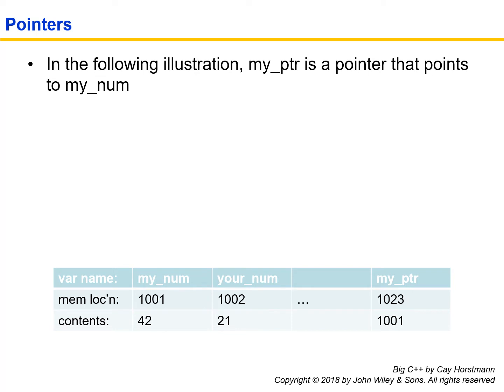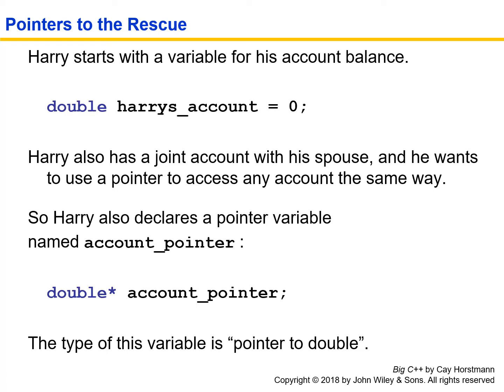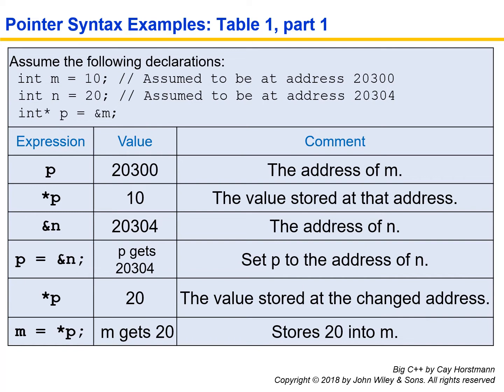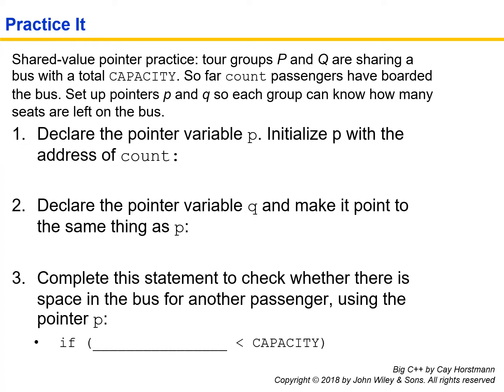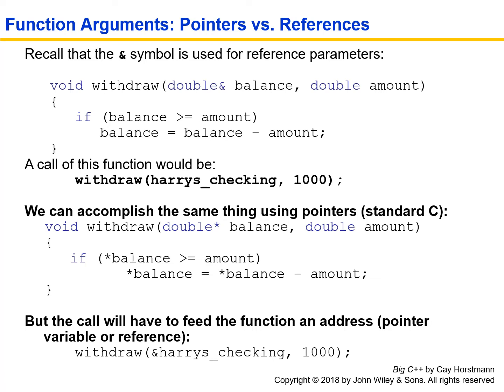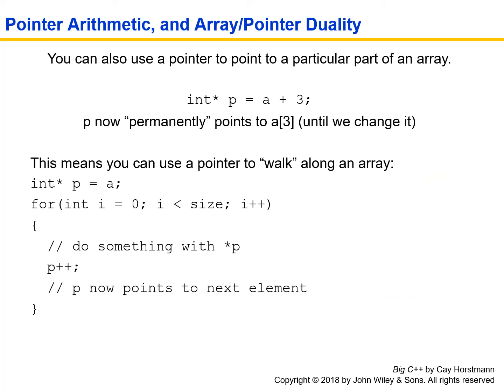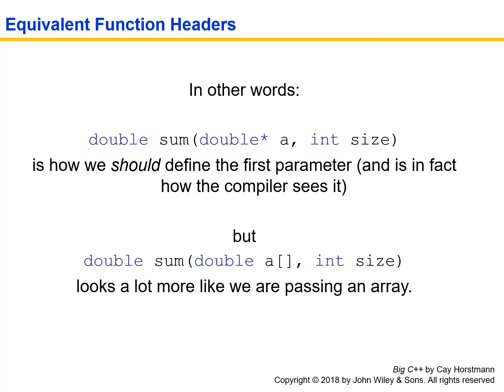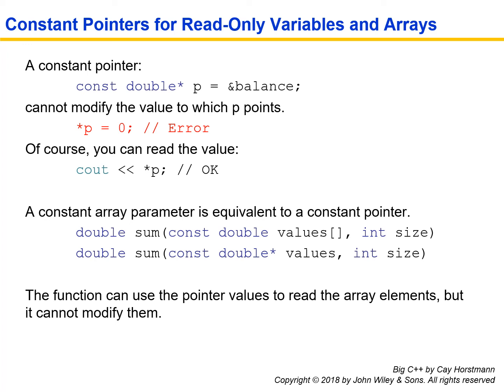Pointers in C/C++ - Horstmann Chapter 7, part 1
Declaring and initializing pointers, dereferencing and using pointers, pointers and functions, pointers and arrays